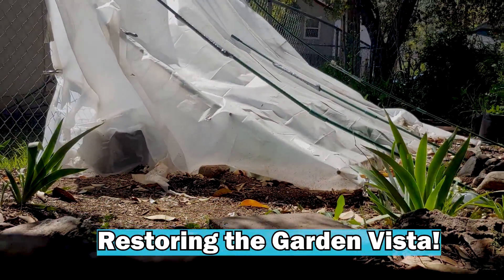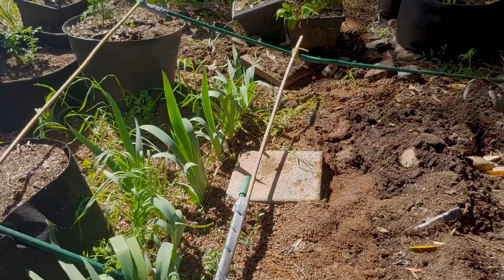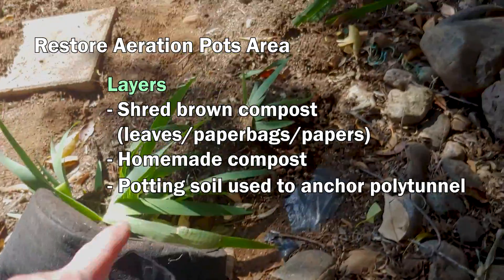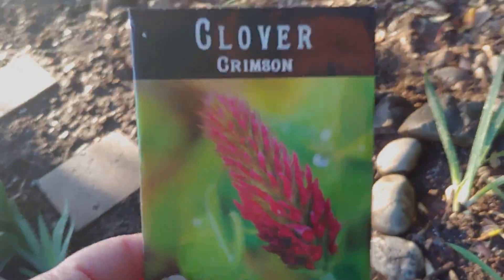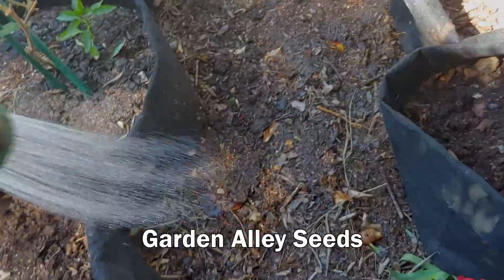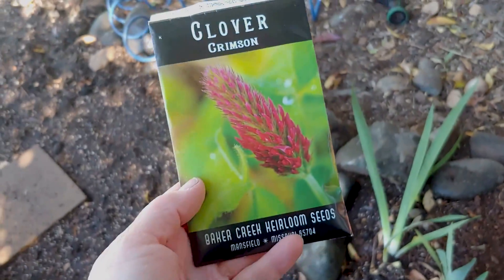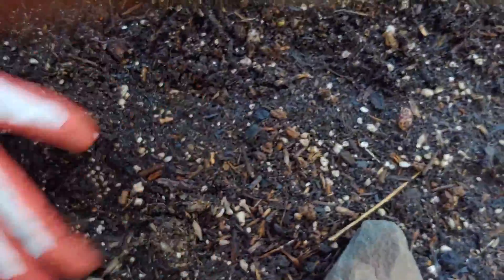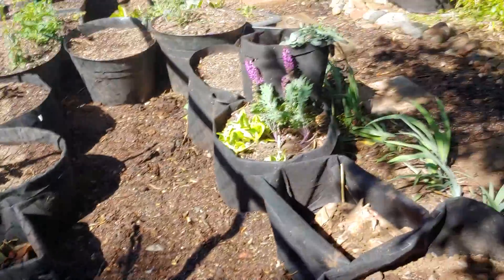Revitalizing the Garden Vista - Garden Transformation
Join us on a garden journey as we tackle the restoration of our garden vista area. We take down the polytunnel and work to restore garden area and plant new seeds along the garden path. We're also sharing our thoughts on sun exposure and the best locations to plant sunflowers in the garden. Watch now to see the transformation unfold.